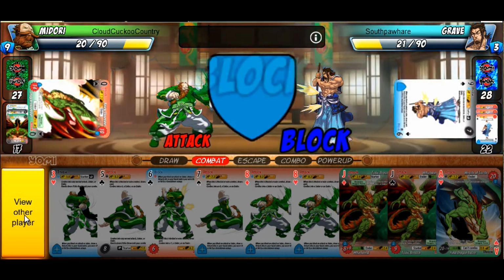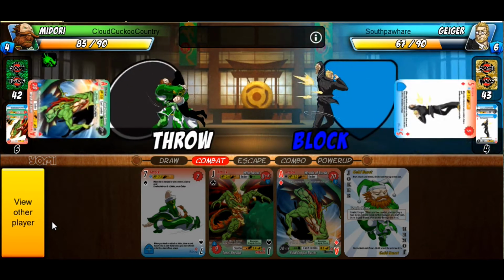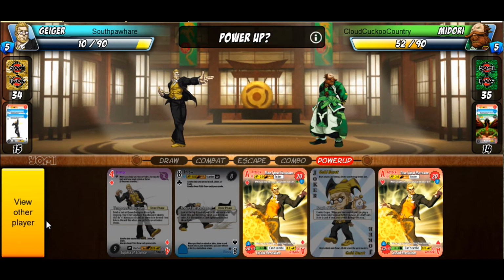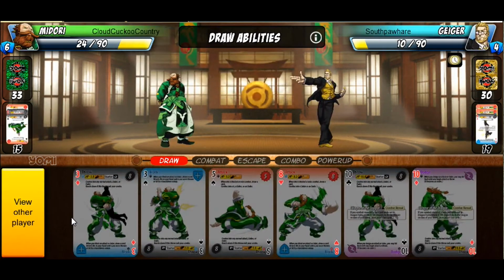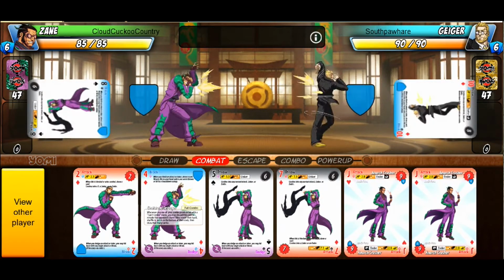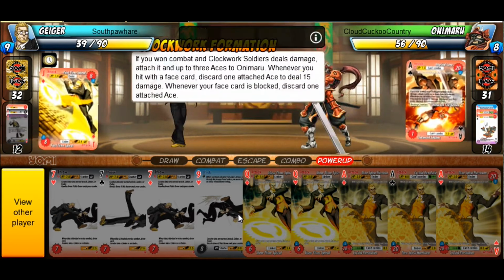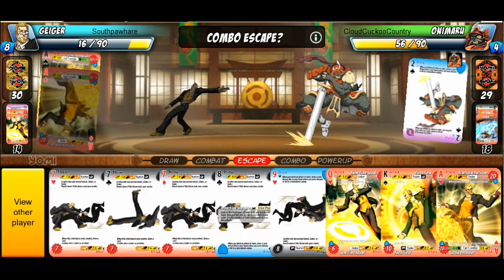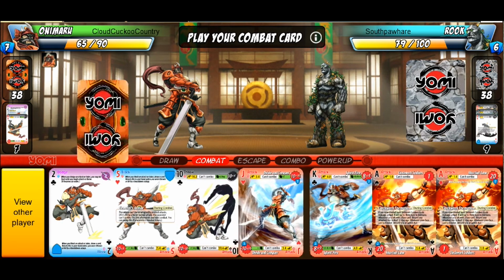Yomi - SouthpawHare and CloudCuckooCountry Explain and Face-off in Yomi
Yomi is a battle card game that simulates video fighting games and uses Rock-Paper-Scissors as a primary mechanic to create deep and meaningful strategy.

I might get reference credit and stuff.